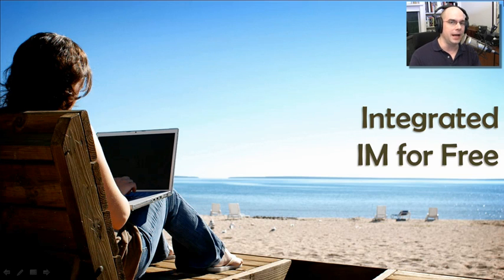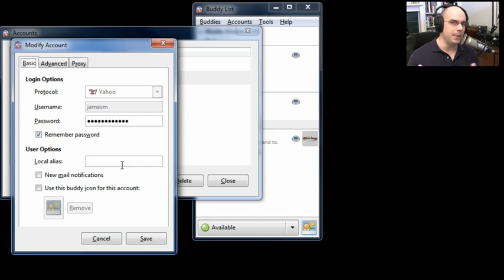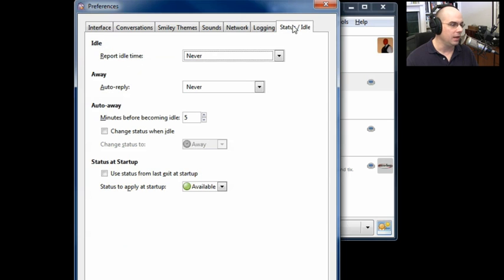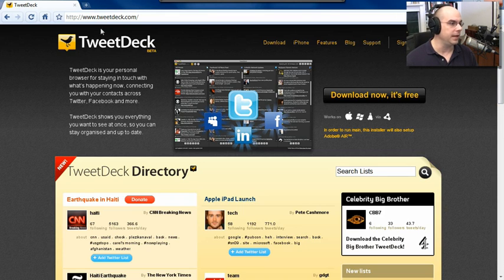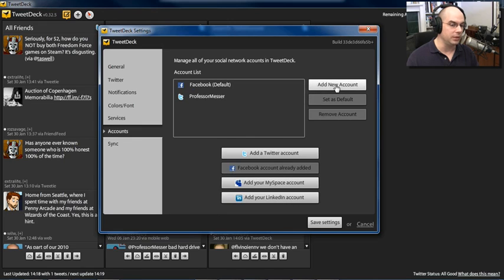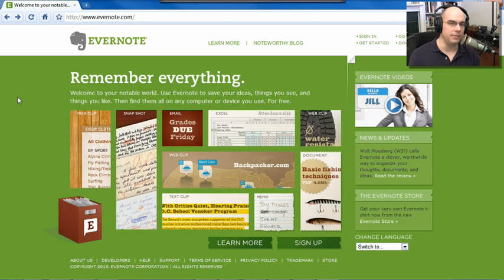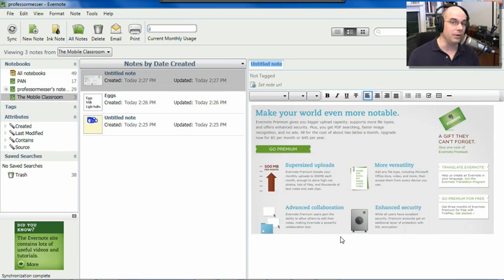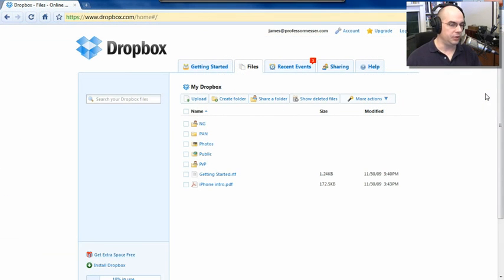The Mobile Classroom Episode 14: Must-Have Helper Apps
Some of the most useful utilities that we use every day are helper applications that do one thing, and do it very well. In this episode, we'll show you some of these applications that can help you with instant messaging, consolidate your social networking resources, centralize your notetaking, and share your important files with the world.